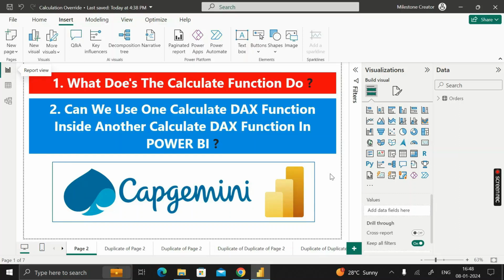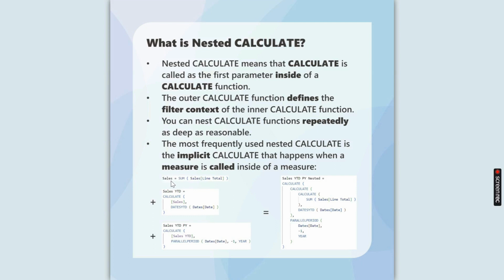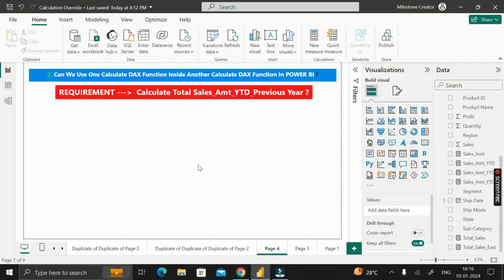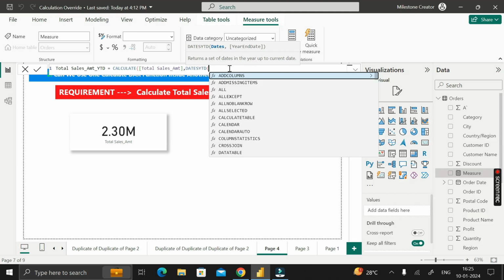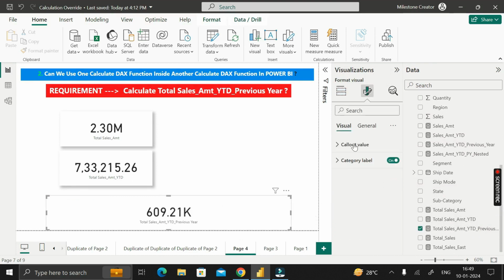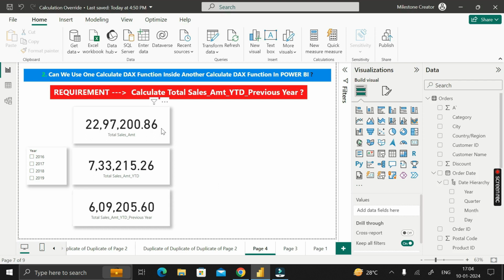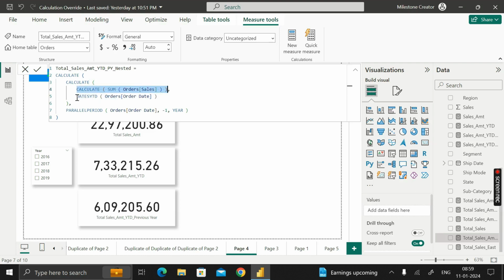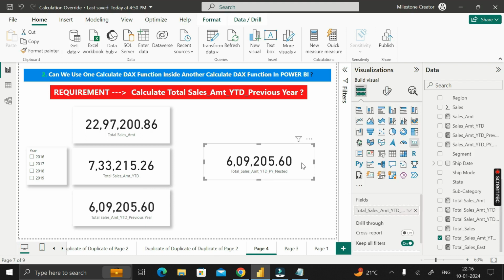capgemini 🔥Scenario-Based POWER BI Interview Q & A Based On📊 Nested Calculate DAX Function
In this video, I will share with you one Most Important Scenario-based Power BI interview questions that was asked in the Power BI interview at the "capgemini Technology. This question was provided to me by one of my connections on LinkedIn. So, thought of creating a video on this so that everyone can be made aware of this scenario-based question. So, let's discuss the scenario but before that, if you're new to the channel then do subscribe and hit the Bell icon to stay updated with all the coming useful videos.

✅QUESTION:-

 How to use Nested CALCULATE DAX Function In POWER BI ❓

✅Answer:-

Total_Sales_Amt_YTD_PY_Nested =
CALCULATE (
    CALCULATE (
        CALCULATE ( SUM ( Orders[Sales] ) ),
        DATESYTD ( Orders[Order Date] )
    PARALLELPERIOD ( Orders[Order Date], -1, YEAR )

Real-time Power Bi Interview Questions and Answers
Power Bii interview questions for experienced professionals
how to explain a project in Power Bi interview
Preselected Slicer
Tips and Tricks Before POWER BI Interview